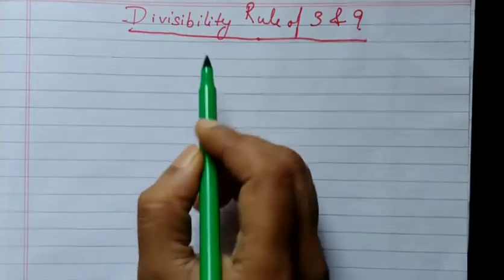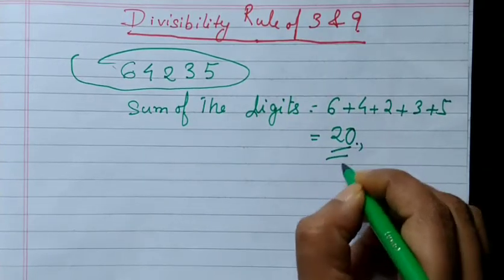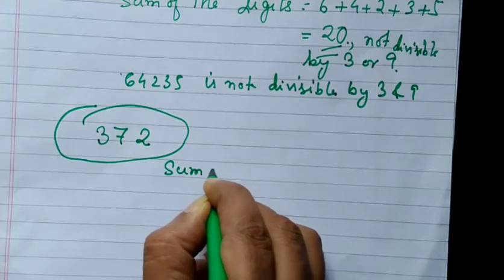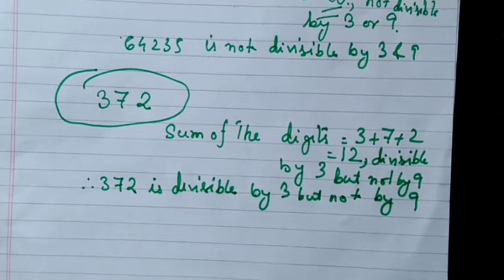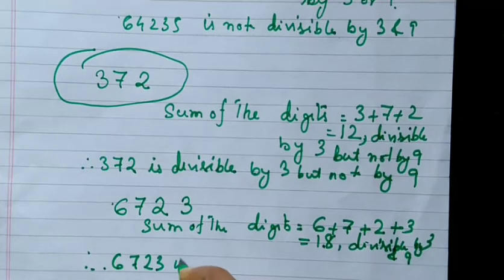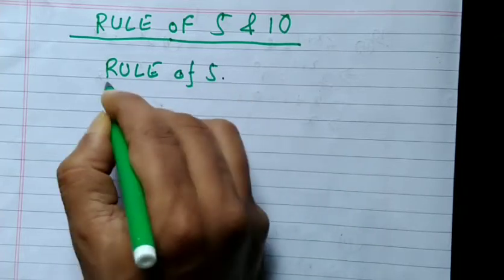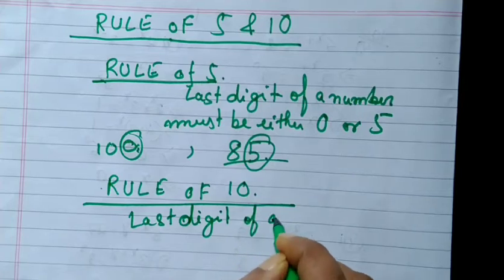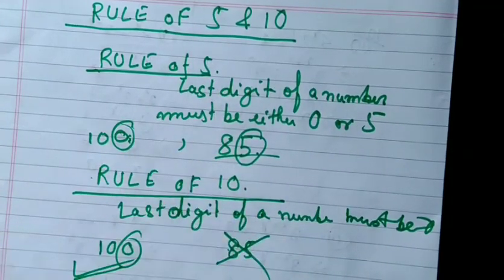Divisibility rules of 3,9,5 & 10 I factors & Multiples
This video is about divisibility rules of 3,9,5& 10.